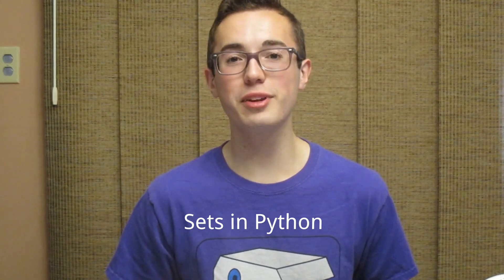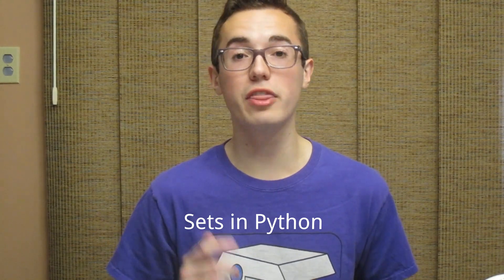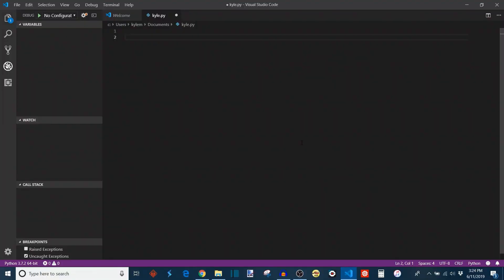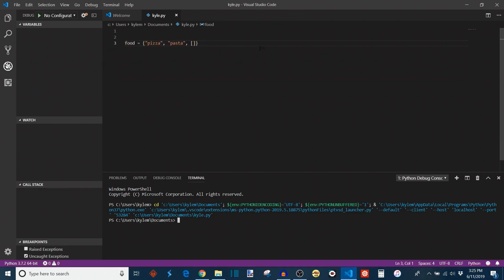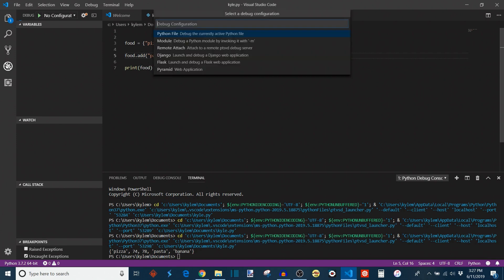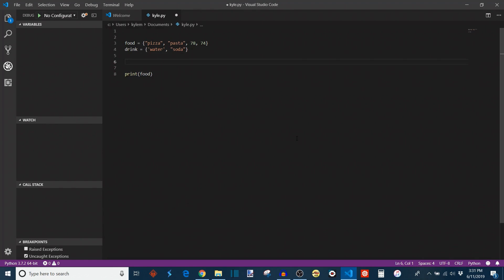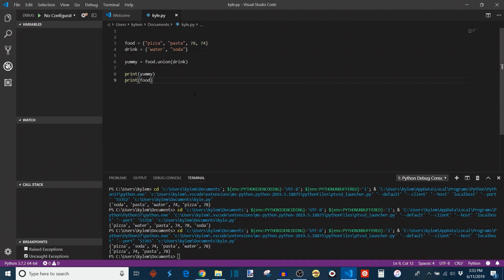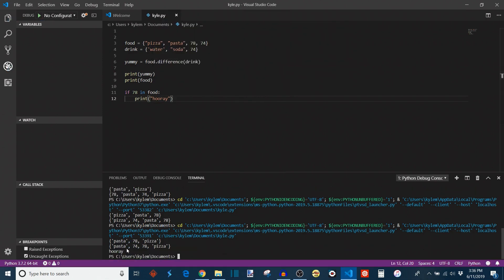Sets - Python Like a Pro #5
Today we learn about the set, an indispensable data type in Python's object-oriented landscape. Sets are a means of storing data (any other type of object, except another set). They are unordered and their elements are unique. Their claim to fame, however, is that they are hashable, which means lookup and remove operations can be done in constant time (immediately), which makes them useful for toms of applications.

Special thanks to my friend Preston Nichols for designing Builderdude35's introduction and logo!